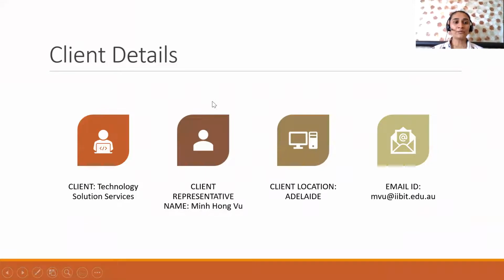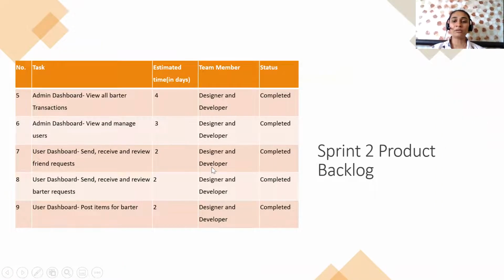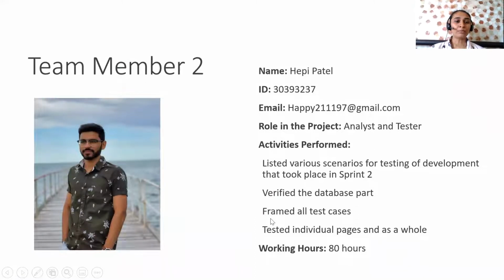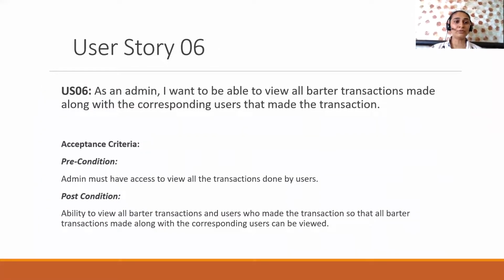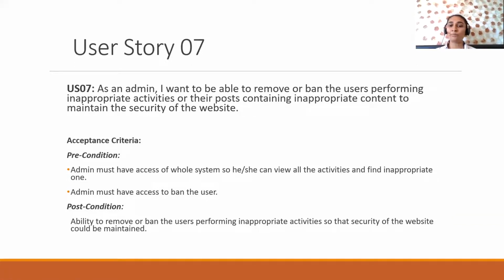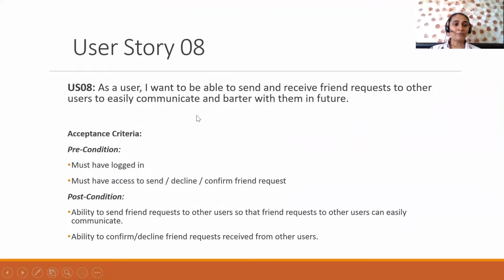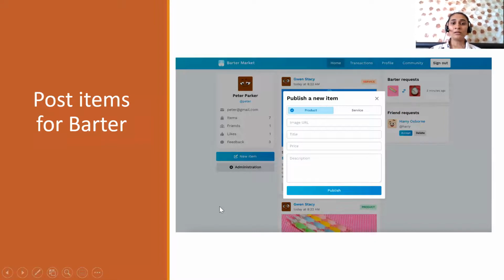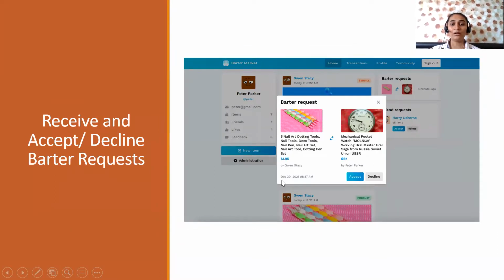sprint2 Group Contribution